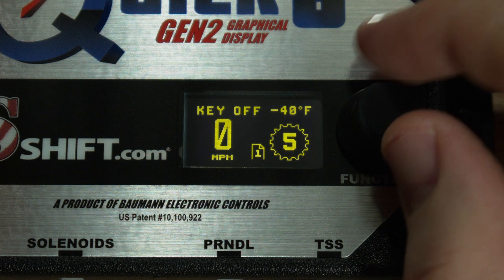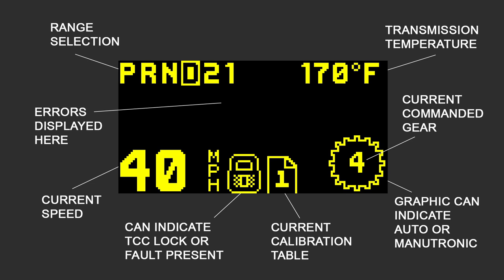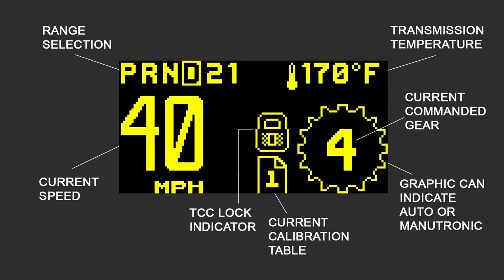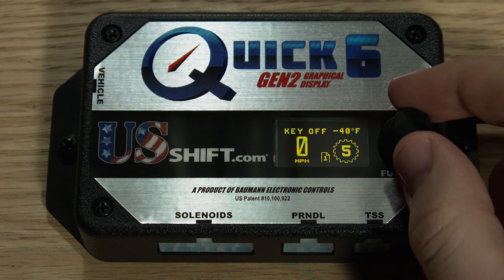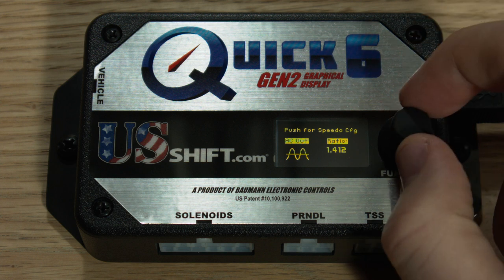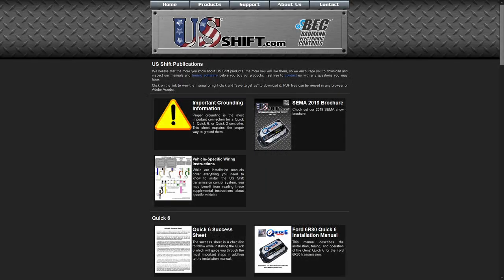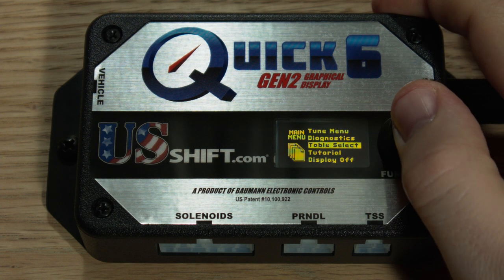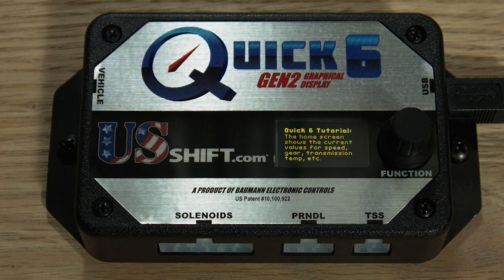Gen2 Graphical Display Walkthrough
In this video, we'll walk you through the features of the graphical user interface on our Gen2 Quick controllers. (Quick6, Quick4, and Quick2)